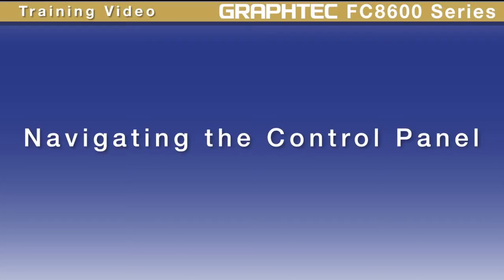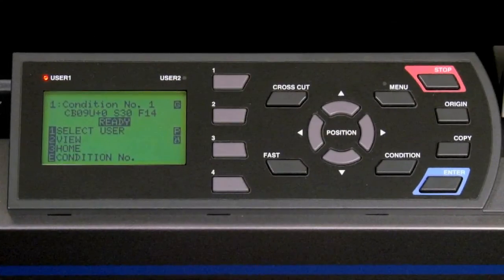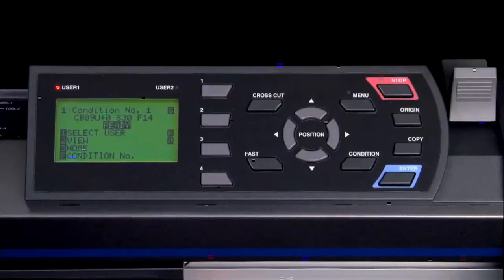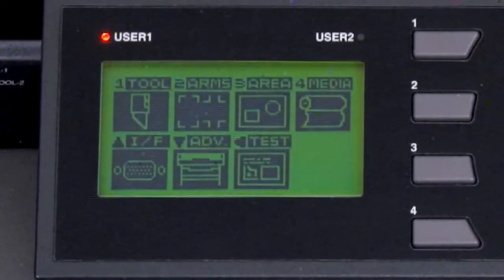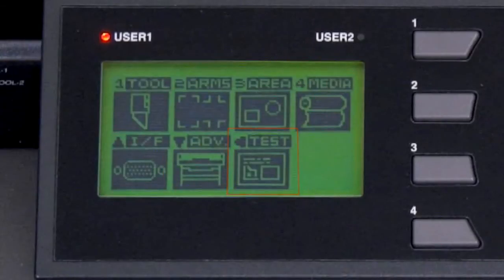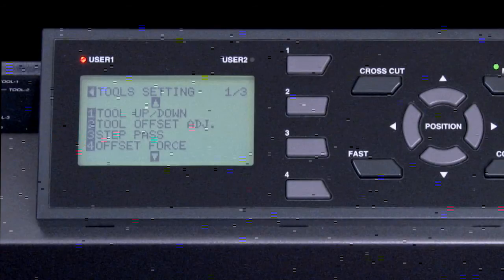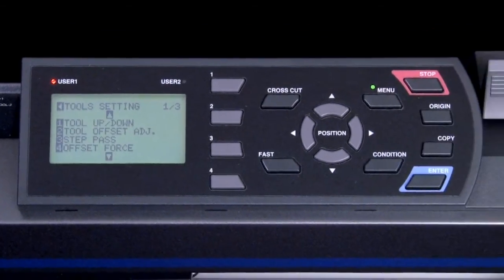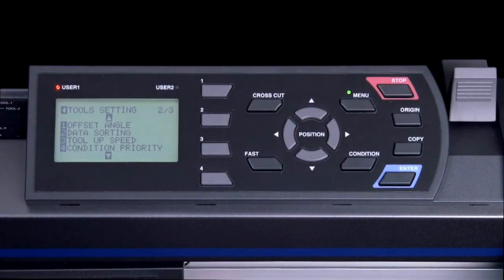Navigating the Control Panel of the Graphtec FC8600